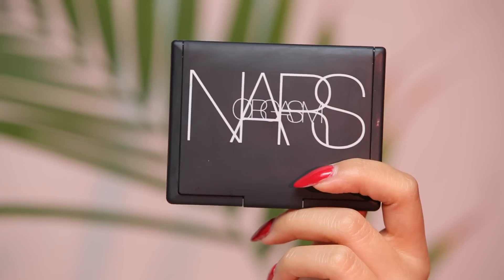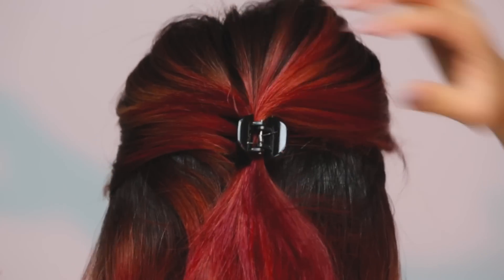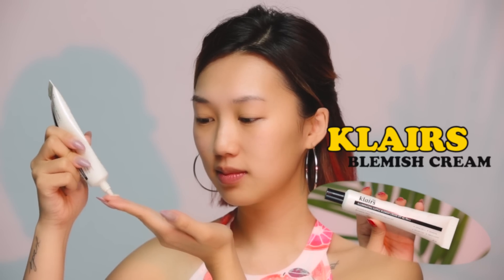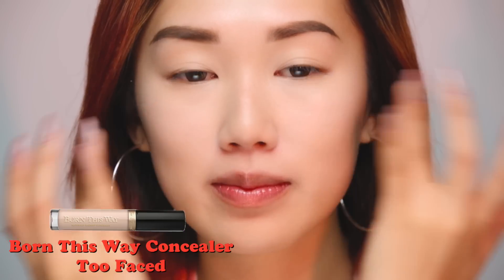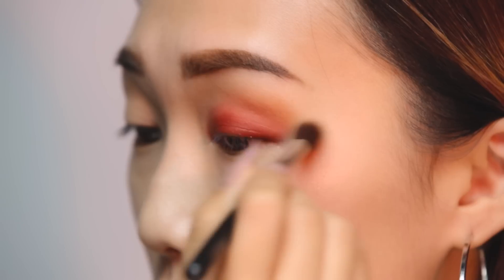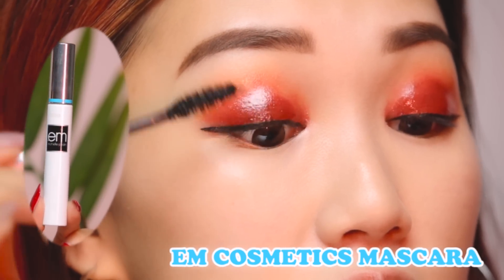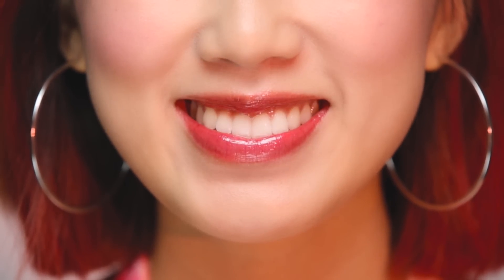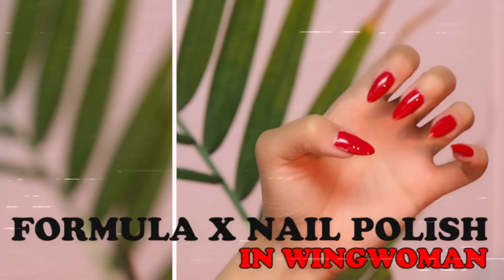*WET LIDS* Summer GLOSSY Makeup!!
KLAIRS Blemish BB Cream

Sailor Moon Miracle Romance Liquid Eye Liner

JOUER seashell highlighter